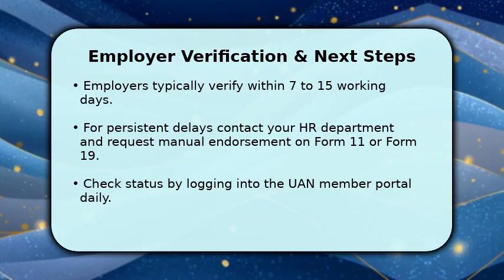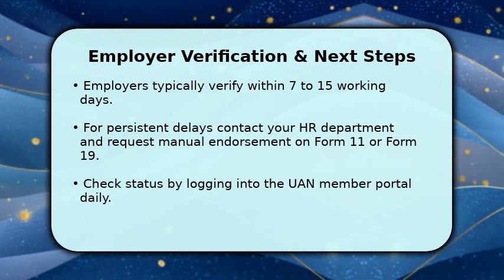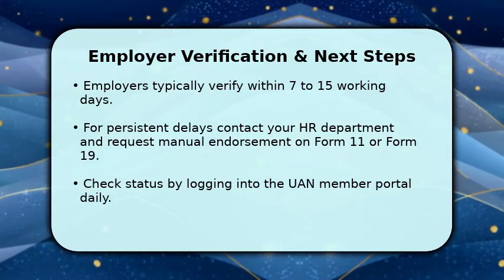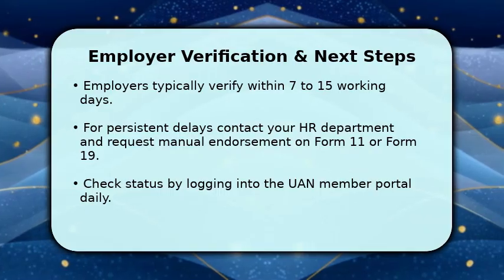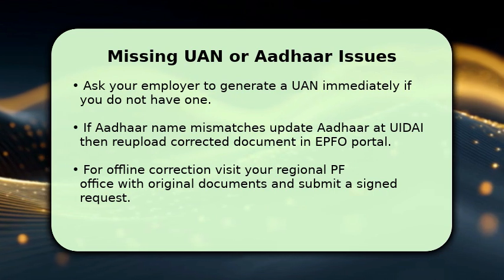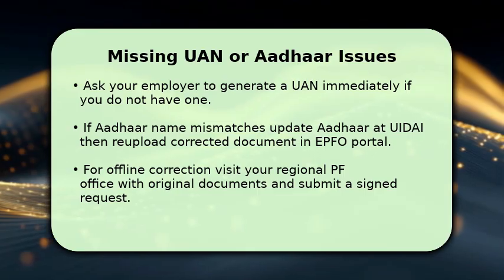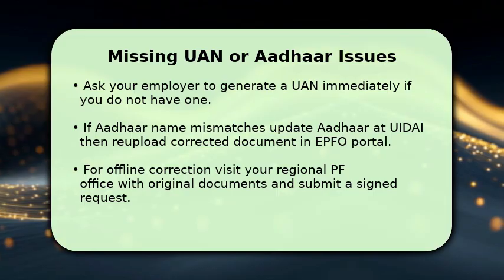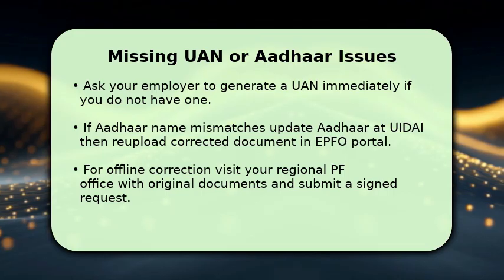How to Update Uan Number in Pf Account (full Guide)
How to Update Uan Number in Pf Account (full Guide) | 🔒 Surfshark VPN Deal — Stay private and secure. $1.99/mo + 3 Months Free ▸

Discover the step-by-step process to update your UAN number in a Personal Finance account on YouTube. This comprehensive guide covers all necessary actions, from login procedures to verification steps and common troubleshooting tips for ensuring a smooth experience.

Update UAN Number, Personal Finance Account Update Guide, How to Change Your Unique Identification Number (UAN), PF Login Process, Verify New UAN Details on YouTube, Financial Services User ID Updates, Managing Personal Banking Information Online, Step-by-step UAN Update Instructions, Online Finance Account Management Tutorials, Troubleshooting PF Account Changes